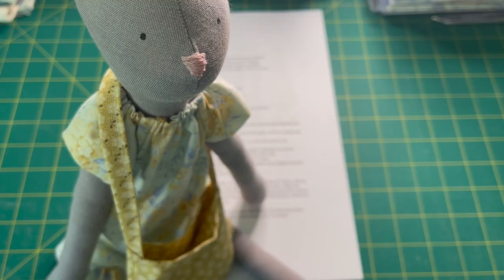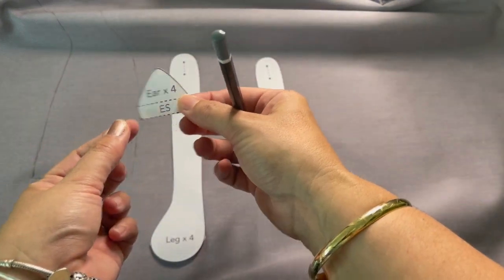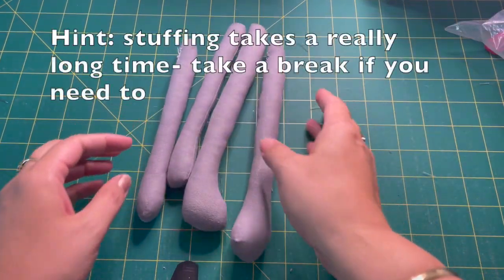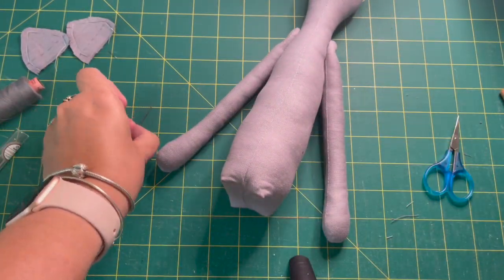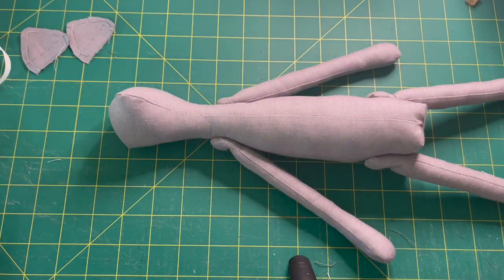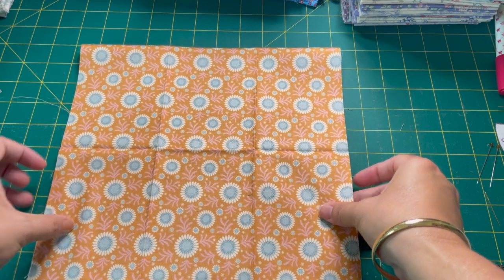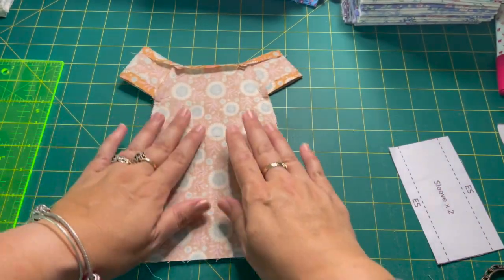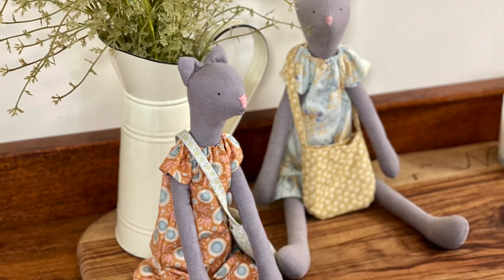Tilda Cat Sew Along - Make a Tilda doll with me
After many requests, here is a how to for the Tilda Cat.

Tag me on Instagram to show me your Tilda Cats using the hashtag

Thanks for sewing with me!